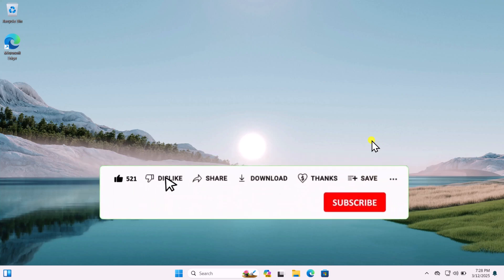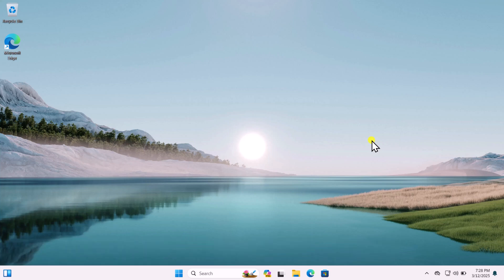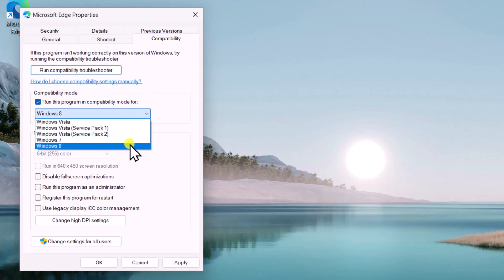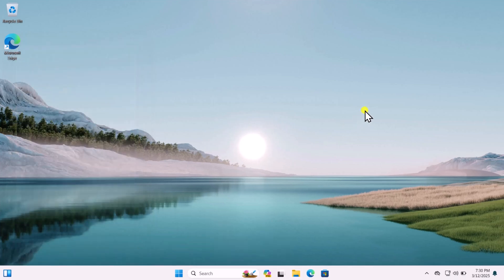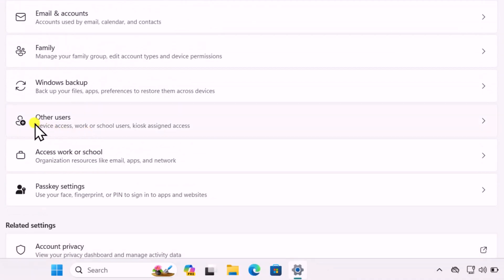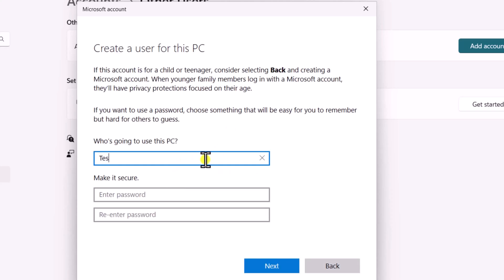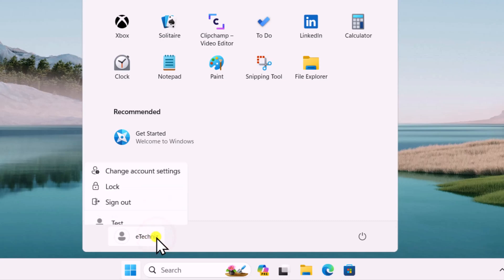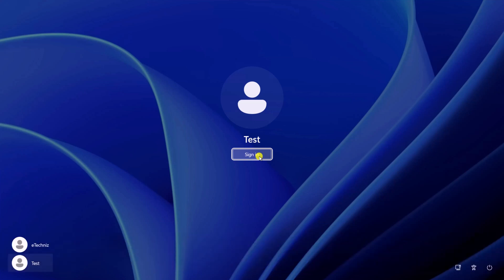Windows 11 EXE File Not Opening Fix ( 2025 ) | How To Fix Can't Open EXE Files in Windows 11?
We explained windows 11 exe file not opening Fix and How To Fix Can't Open EXE Files in Windows 11 with our quick steps.

Are you struggling with Windows 11 EXE file not opening? If you're wondering how to fix can't open EXE files in Windows 11, this guide will help you resolve the issue.

Many users experience EXE not opening Windows 11 errors, preventing them from running programs. If your Windows EXE file not opening or you can't open EXE files Windows 11, follow the step-by-step solutions in this video.

We’ll also show you how to fix setup.exe not running in Windows 11 and what to do if you can't open any EXE files Windows 11. If you’re saying, I can't open EXE files Windows 11, we’ve got fixes that work.

Learn how to resolve EXE file not opening in Windows 11 and troubleshoot issues where a software EXE file not opening in Windows 10. If you simply can't open EXE files, this guide will help you.

Additionally, we’ll cover how to fix unable to open EXE files in Windows 11 and show you how to open EXE files on Windows 11 properly.

If you need to know how to fix EXE setup files not opening in Windows 11, watch this tutorial for step-by-step guidance. We also address unable to open EXE file errors and explain how to fix setup EXE file not open issues so you can get your software running again.

How To Fix Can't Open EXE Files in Windows 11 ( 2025 ) - Full Guide STEP BY STEP Guide

Folders group hiding in windows 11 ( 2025 ) | How to fix folders not showing on windows 11?

TimeStamps :

0:00 - How to fix Windows .exe file not opening?
0:08 - Method 1: How to run the program in compatibility mode?
0:38 - Method 2: How to create a new user account to fix .exe issues?